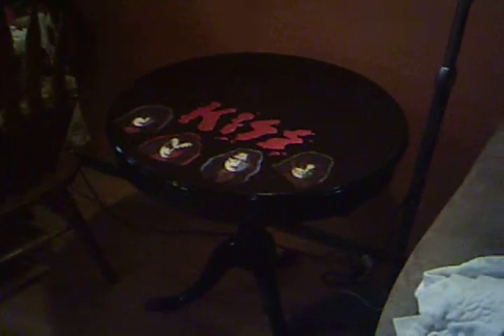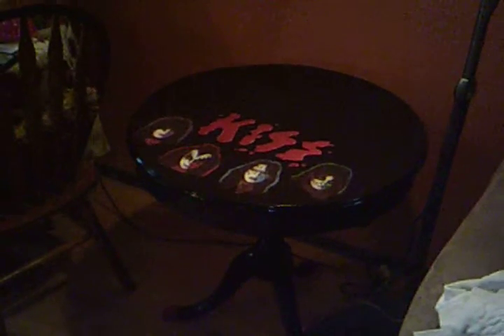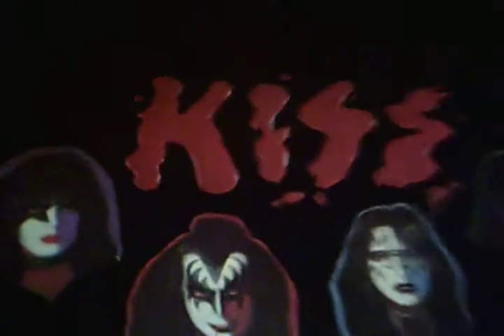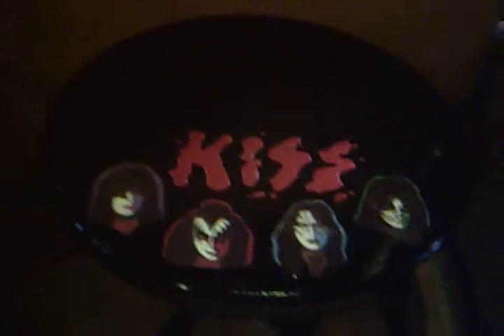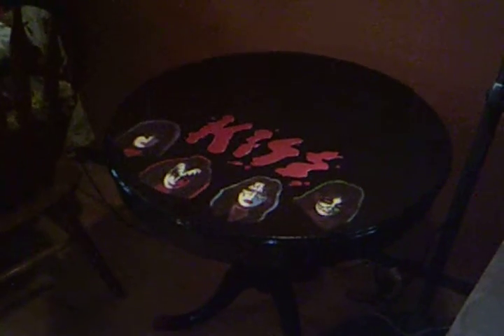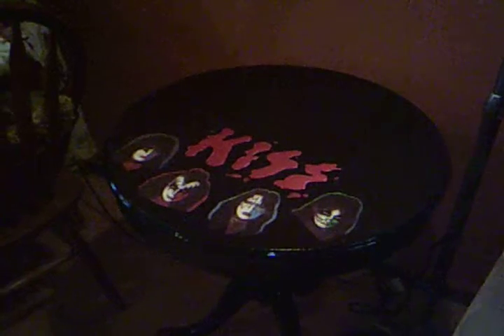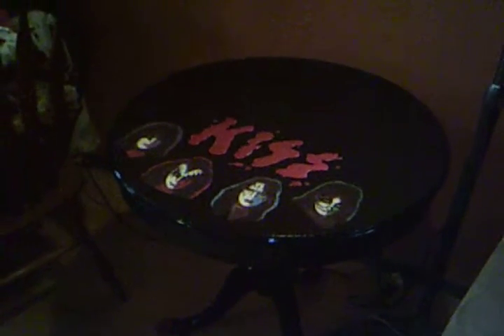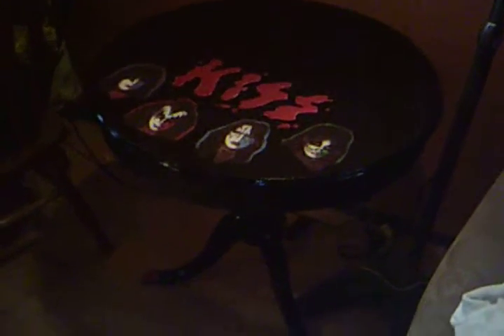Cool Ass Table